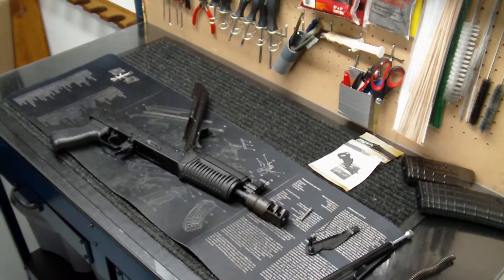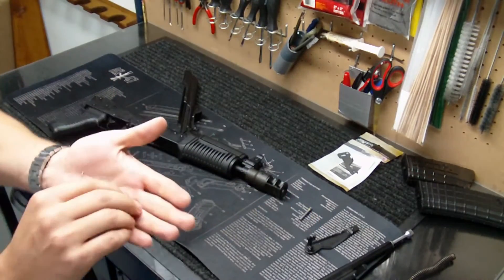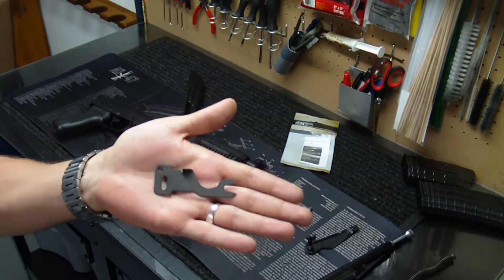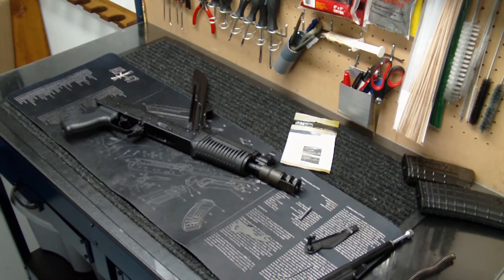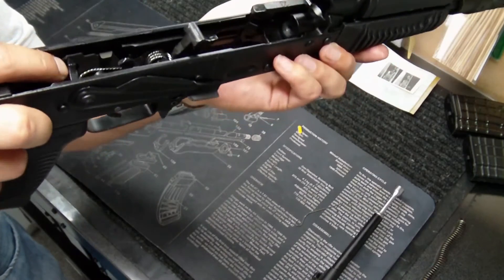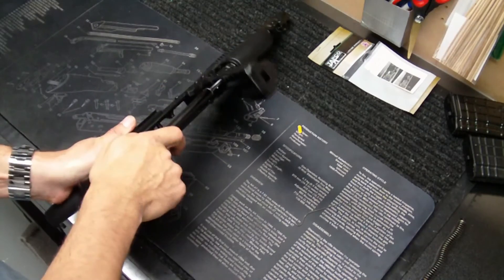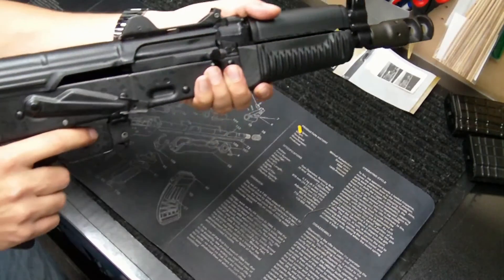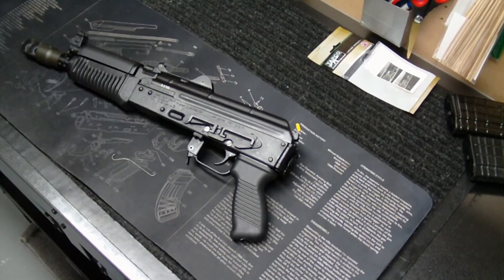Arsenal SLR-106ur .223 AK Pistol: Trigger Failure!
Overview of a trigger problem with the Bulgarian Arsenal SLR-106UR AK Pistol chambered in .223/5.56 Nato..  Within the first two rounds being fired out of this SLR106-58 AK Pistol, I had a complete failure with the Fire Control Group (FCG).

AK-47 Parts & Accessories

After taking a closer look on the workbench, it seems the Shepherds Hook which holds the trigger and hammer retaining pins failed and the pins were able to fall out of place.  This pin retaining wire failure allowed the hammer and hammer spring to jam up the firearm, rendering it non-operational.

Arsenal AK Parts & Accessories

Fortunately no one was hurt and I was able to fix the issue by replacing the cheap original hook with a Tapco AK Retaining Plate Since this Shepherds Hook failure, I usually make replacement of this part to an AK Retaining Plate one of the first upgrades I will make.  See below for links on where to find an AK Retaining Plate for the Fire Control Group (Trigger), as well as a Video tutorial on how to install an AK Retaining Plate.

--PLAYLIST on ALL Arsenal RIFLES and PISTOLS!

IntoWeapons FEATURED GEAR on Amazon